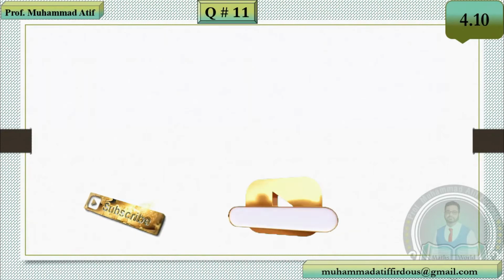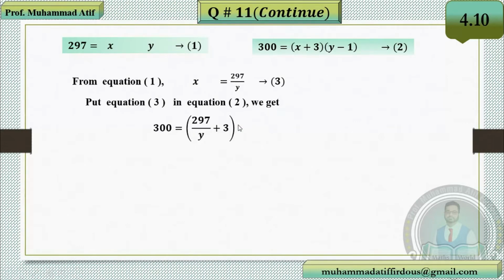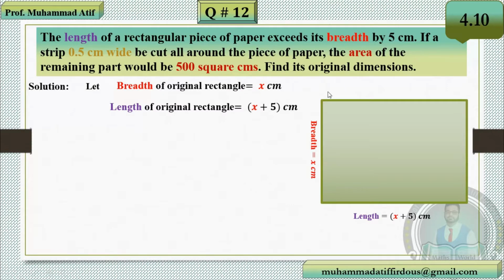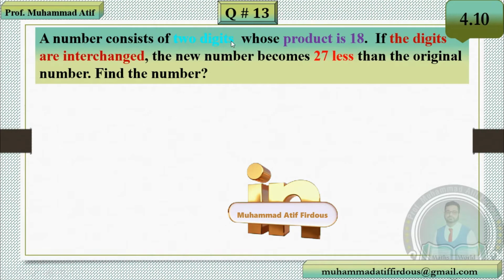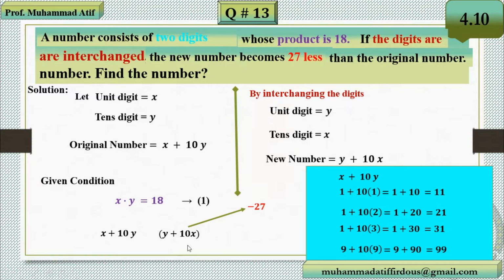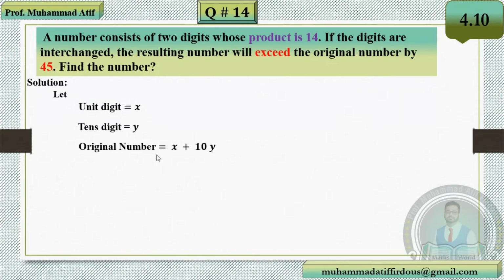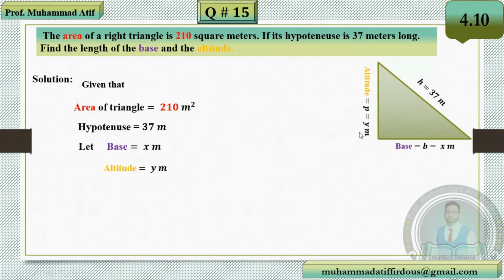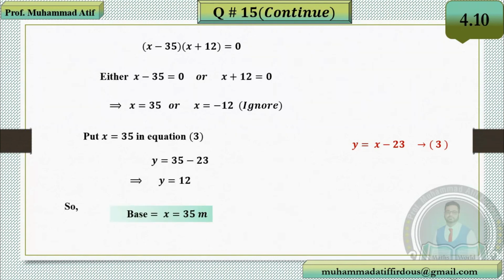Quadratic Equation [First Year (XI) Mathematics] Exercise 4 .10 ( Q # 11,12,13,14,15) 😷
In this lecture you will learn WORD Problems,

00:00   Start
00:31  - Q # 11
06:25  - Q # 12
11:05  - Q # 13
18:09  - Q # 14
21:29  -  Q # 15

Lecture related to all boards ( mathematics syllabus)